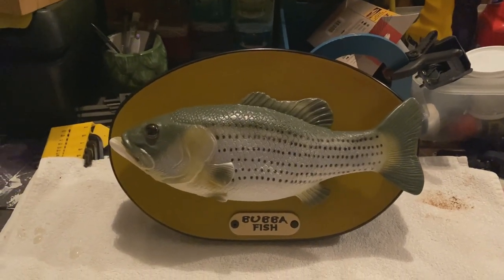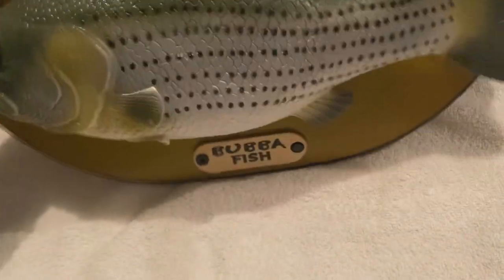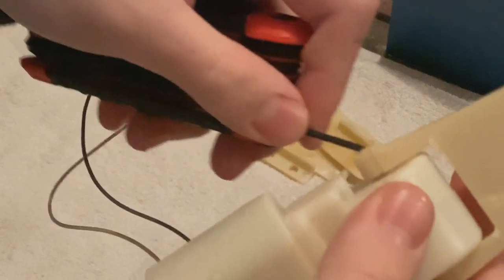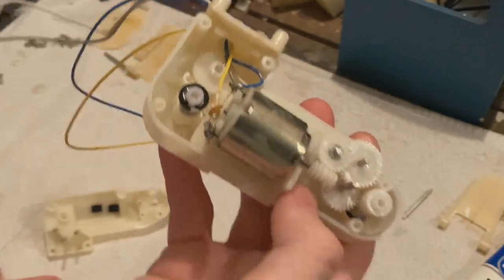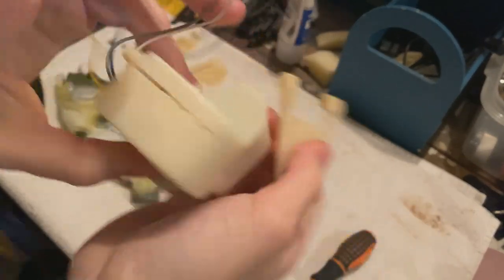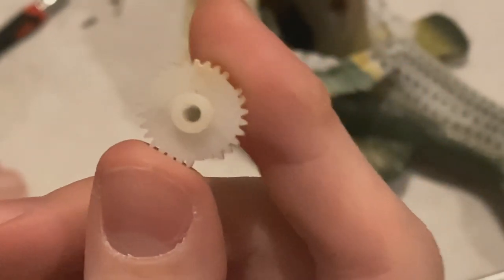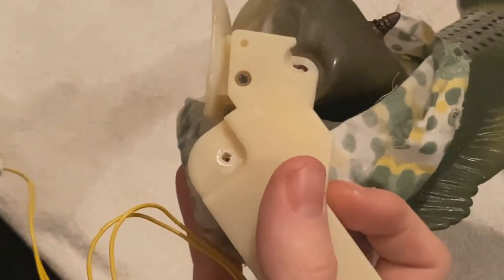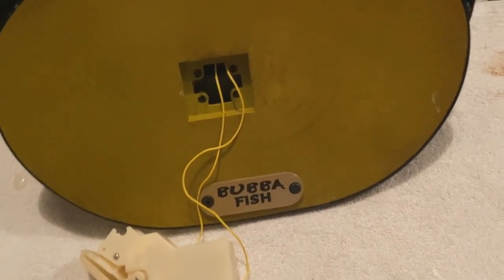Bubba Fish Restoration + How to Stop LML Mechanisms From Clicking